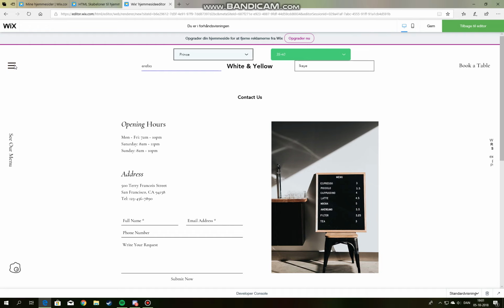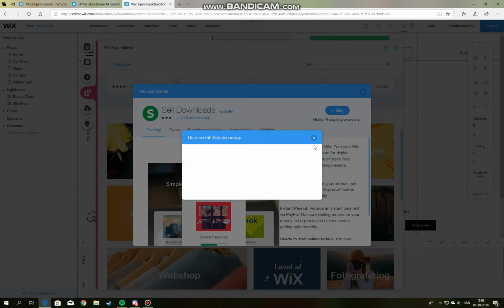Wix Tutorial Ep 3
Wix.com/